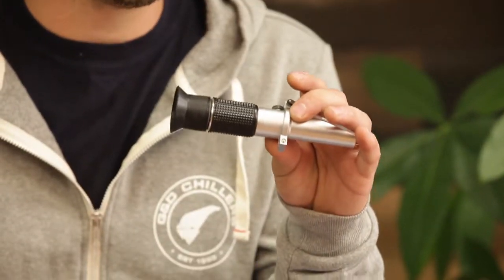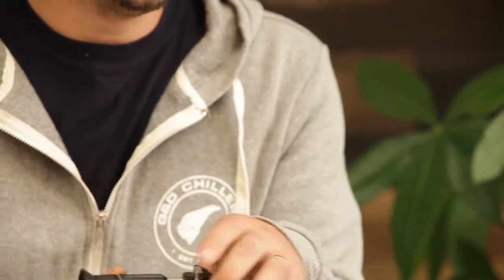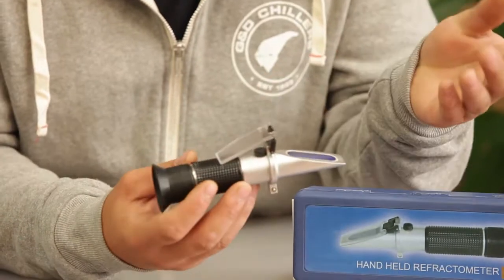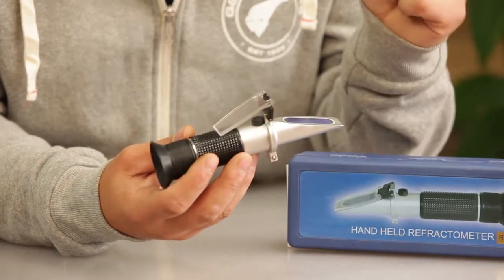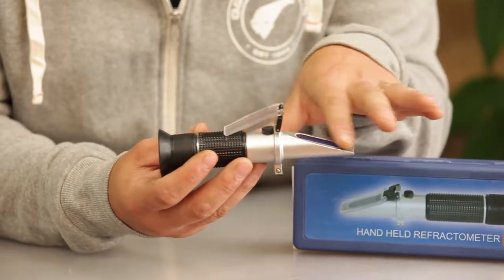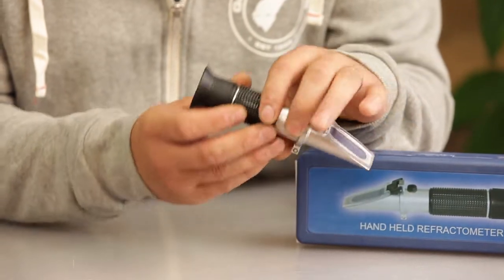What is the Proper Glycol to Water Percentage or Mixture? | GD Chillers FAQ's